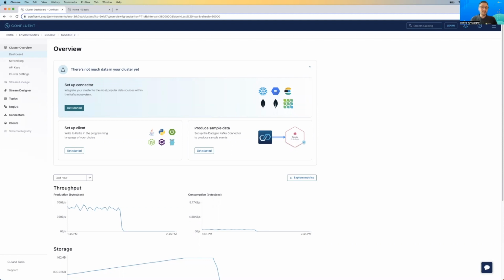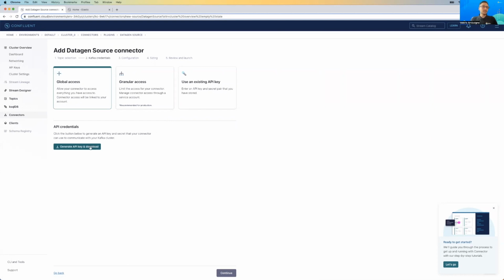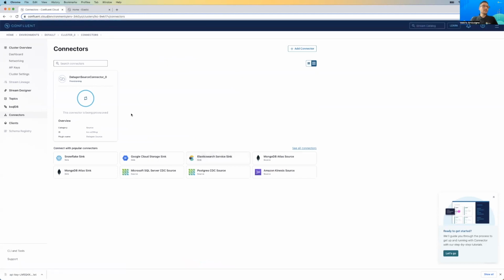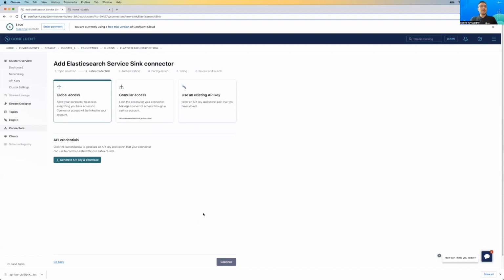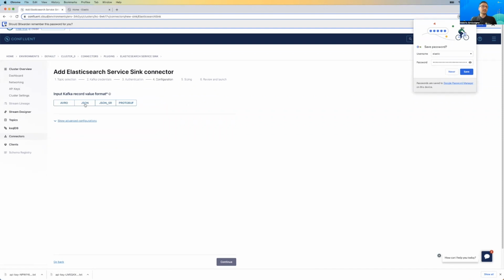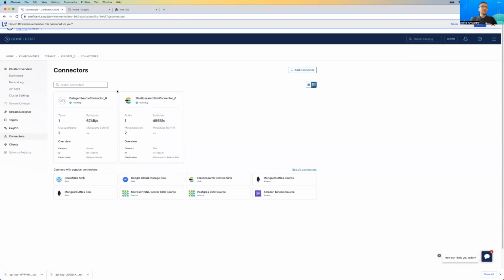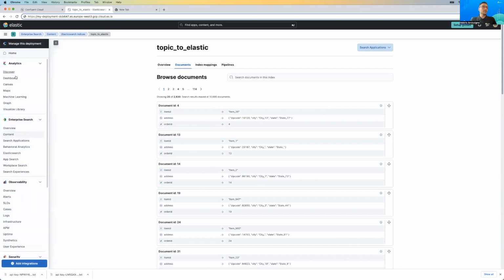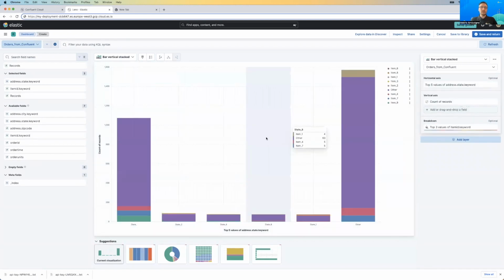Confluent Cloud to Elastic Cloud: Indexing Data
This short video tutorial guides you step-by-step into configuring the Elasticsearch Sink Connector to ingest in Elastic Cloud every kind of event from a Kafka topic hosted in Confluent Cloud.